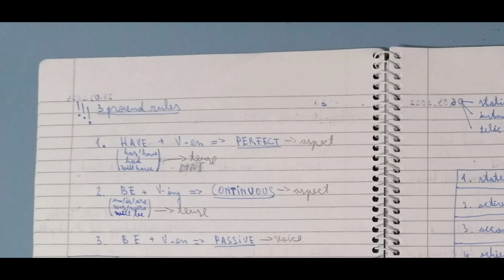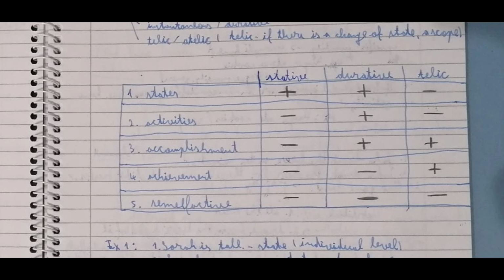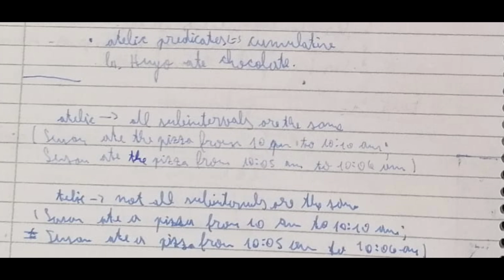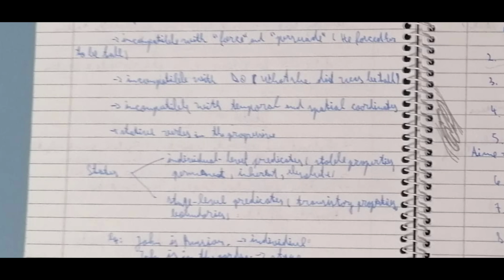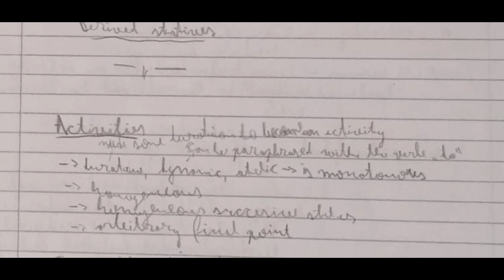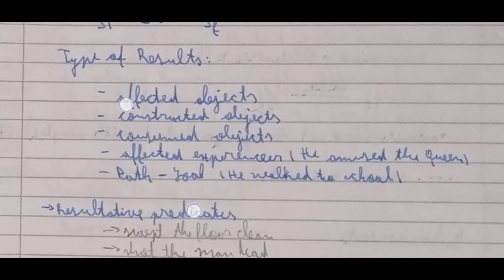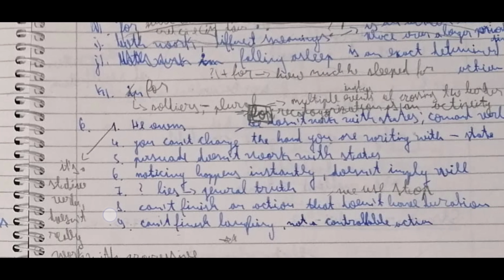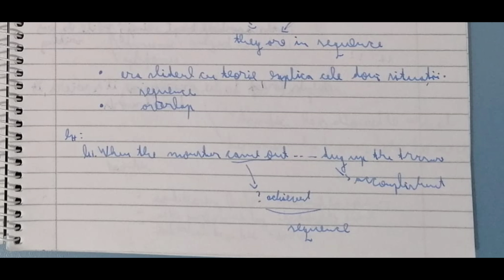Structura limbii p02